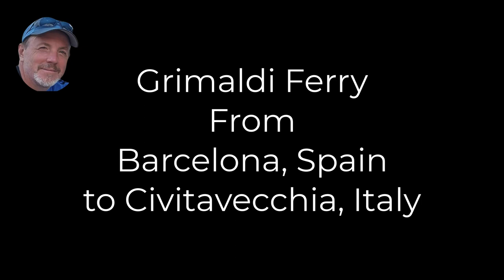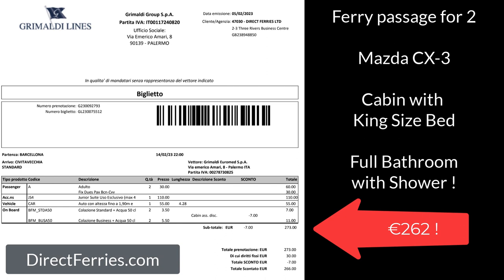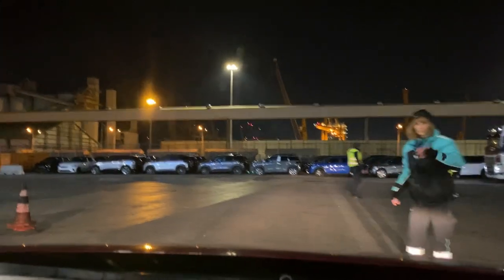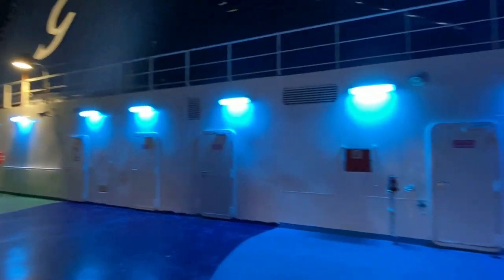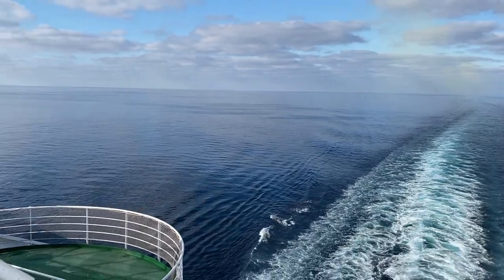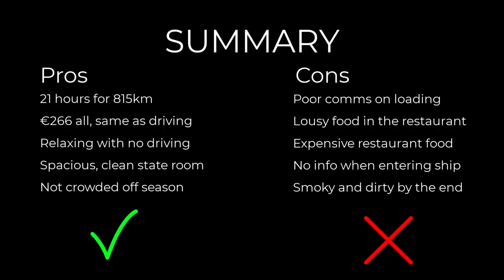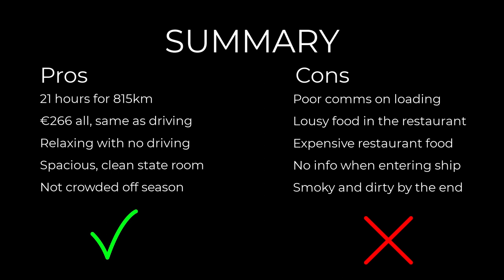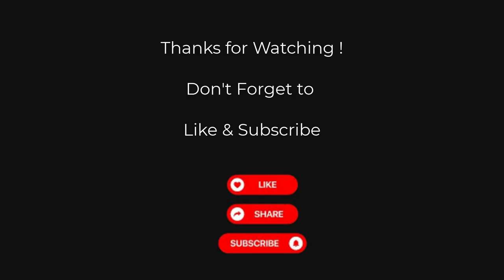GRIMALDI FERRY from BARCELONA to CIVITAVECCHIA ! AWESOME or AWFUL?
How was our 21 HOUR ferry ride with the Grimaldi Ferry Lines?  Mixed feelings to be sure. Great boat, good state room, smooth sailing but lousy food and bad service from a skeleton crew from Grimaldi.

☞ Travel Tip #1: When sending money overseas, use Wise. I have for several years, and it saves a bundle over traditional banks.

☞ Travel Tip #2: Get a United/Chase MileagePlus Card and earn travel faster

Because sometimes a VPN will get you really low prices on flights by you "being" in another country !

☞ My gear

Video Camera: DJI Pocket 2
Phone/Camera: iPhone 11 (14 is most recent)
Drone: Mavic Mini rocks !
GoPro 4 (old but awesome little cube): Hero 12 is it these days
Gimbal stabilizer is the Hohem iSteady
SD Card is 256GB coz drones use a lot...
Bike computer since we are always cycling (Garmin 830) !